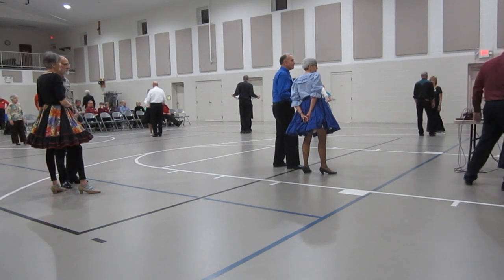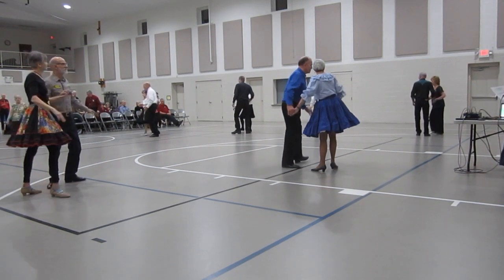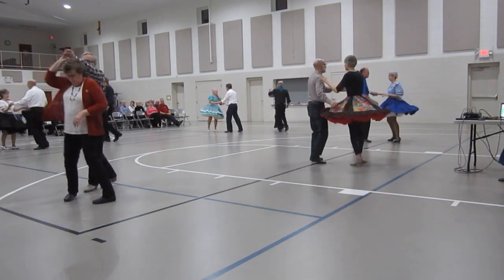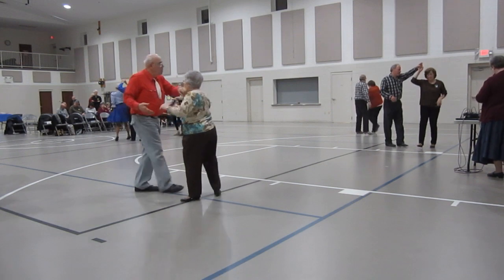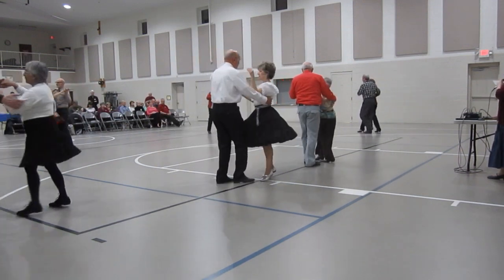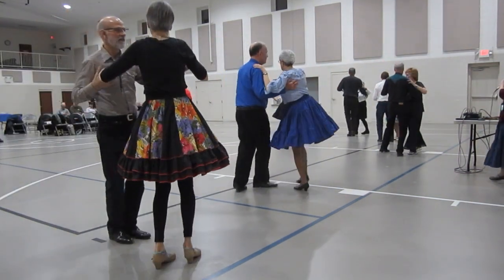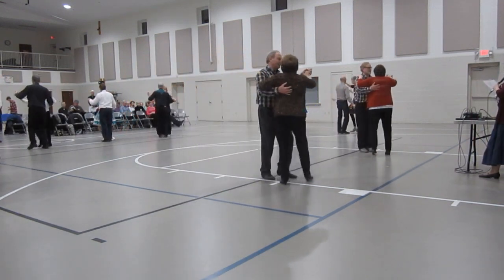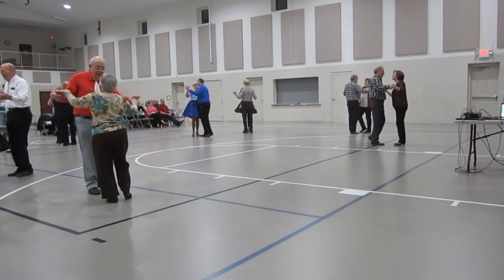69 KATHY KOFT CUES "ALL OVER THE WORLD" ROUND DANCE WALTZ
AT SWING THRU SQUARE DANCE CLUB, LANCASTER, PA